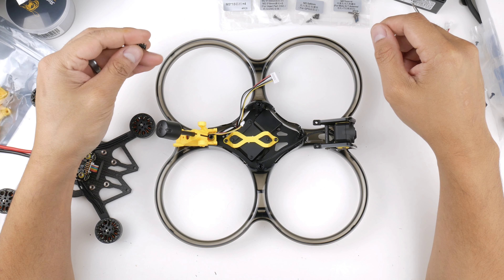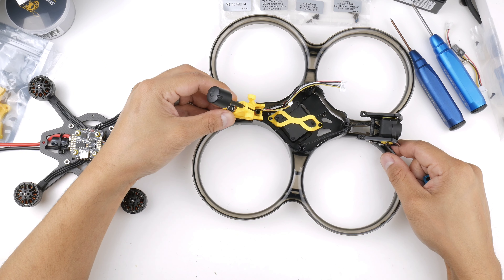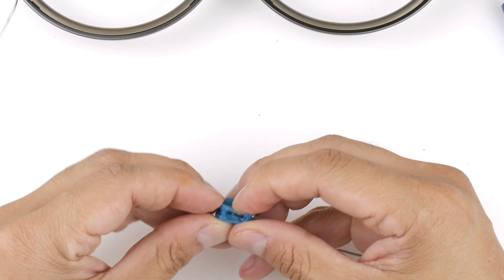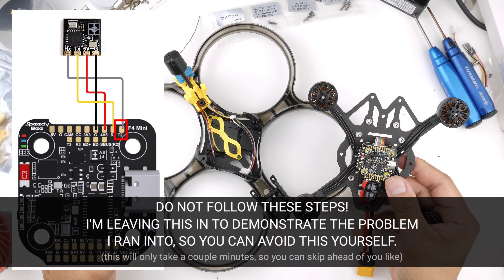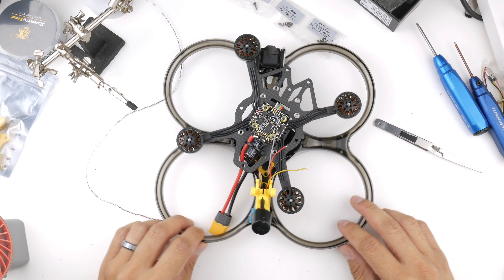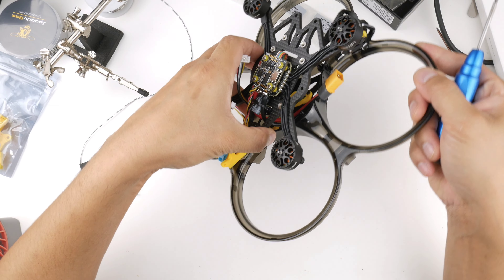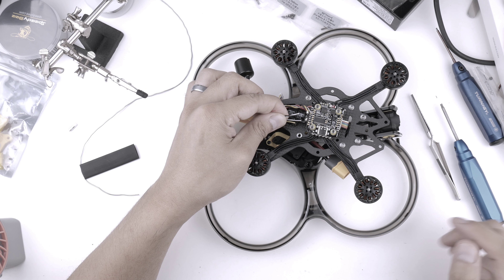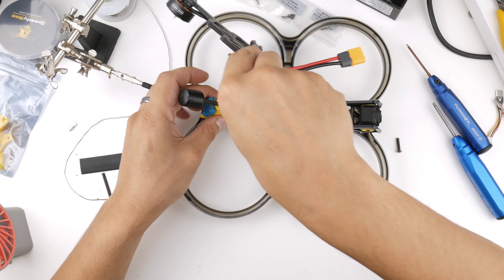SpeedyBee Bee35 Build - Part 3 - HappyModel EP2 & DJI O3 Air Unit Wiring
This is the third episode of my SpeedyBee Bee35 Cinewhoop build. In this video, I go through wiring of the HappyModel EP2 receiver and DJI O3 Air Unit.

(this is currently the latest video released for this series.

-- Components --

SpeeedyBee Bee35 Pro/Standard Cinewhoop Frame:

SpeedyBee F4 Mini + 35A BLHeli_S ESC Stack:

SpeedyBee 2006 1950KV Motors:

HappyModel EP2 ExpressLRS Receiver:

HQProp T90MMX3 Props:

-- Bind and Fly Version --
If you like this cinewhoop but not interested in building it from scratch, you can buy the bind and fly here:

Fancy buying me a coffee if my videos have helped you?